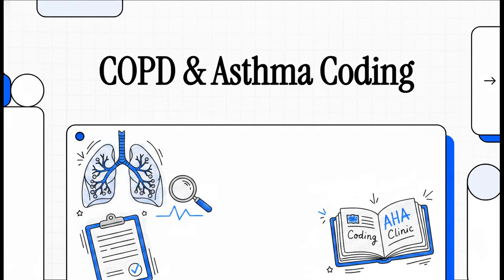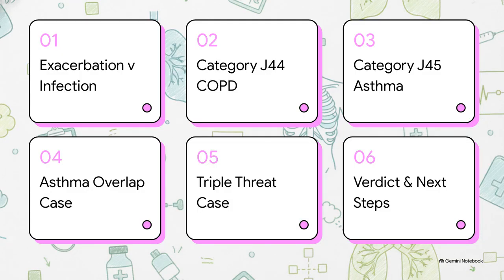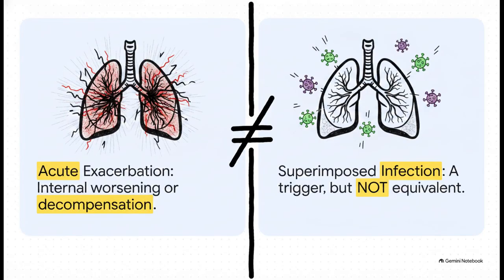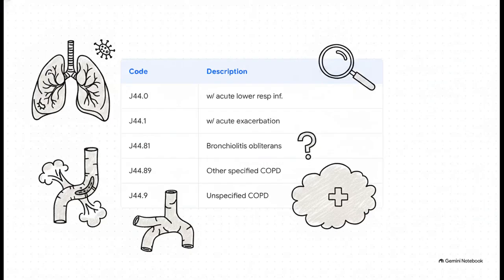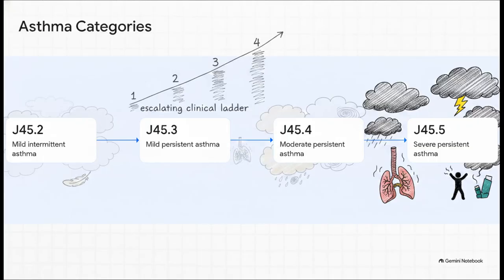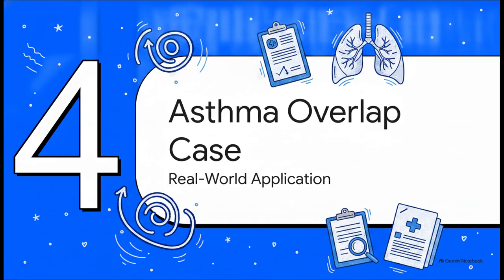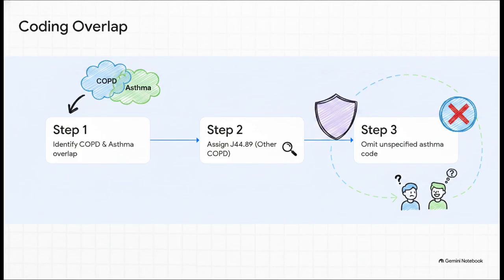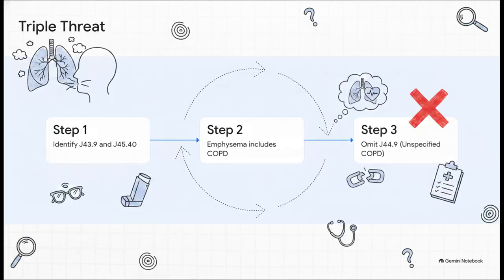Part 5: COPD & Asthma ICD Coding